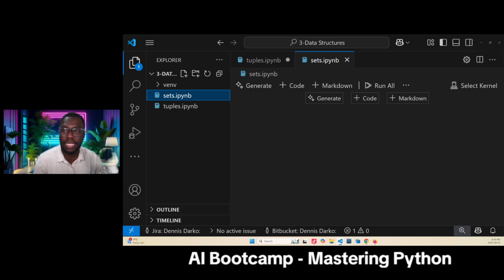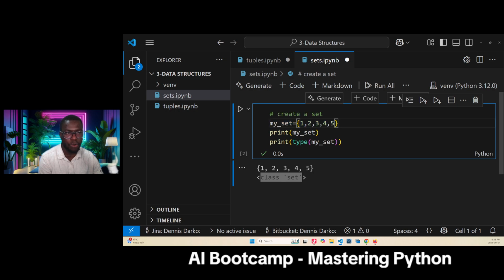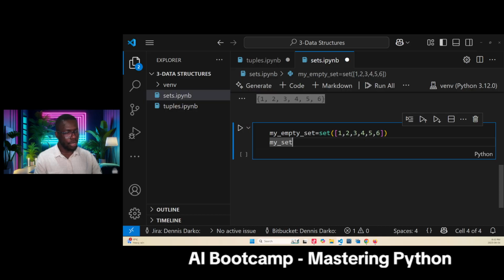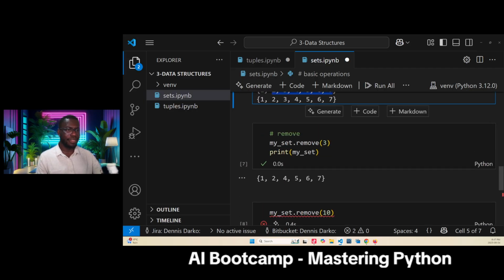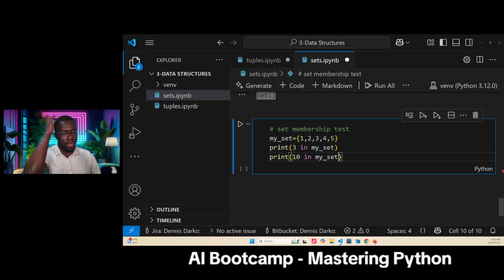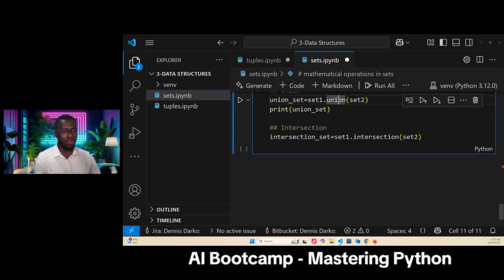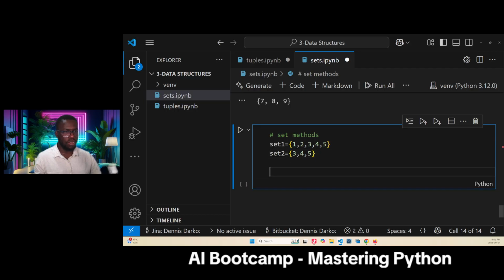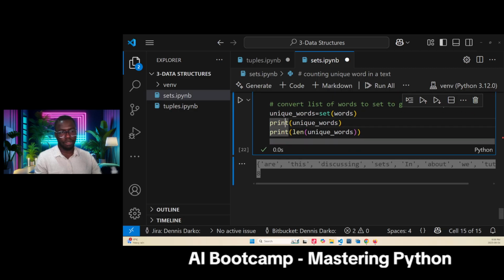AI Bootcamp Day 6B – Python Sets: Unique Collections & Set Operations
In Day 6B of the Darko Labs AI Bootcamp, we dive into Python sets—collections of unique, unordered items—and show how they can simplify certain tasks. You’ll discover:
• Different ways to create sets (literals vs. the `set()` constructor), including empty sets
• How to add and remove items using `.add()`, `.remove()`, `.pop()`, and `.clear()`
• Membership tests (`in`) to quickly check if a value is present
• Mathematical set operations: union, intersection, difference, and intersection update
• Subset and superset checks with `.issubset()` and `.issuperset()`
• Real-world example: using a set to count unique words in a string

Sets are great for eliminating duplicates and performing fast membership checks.
💻 Resources: The Day 6B notebook (sets.ipynb) is linked in the description.